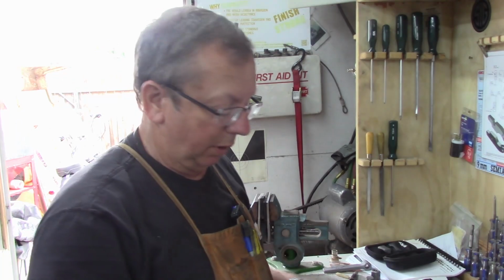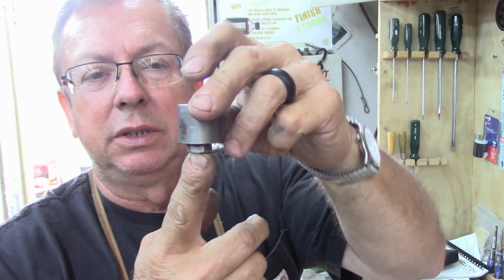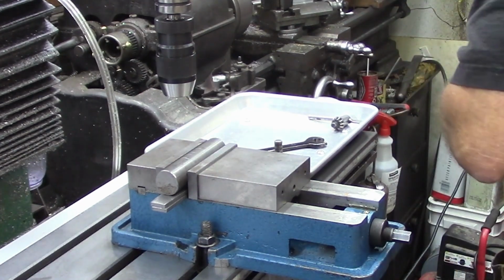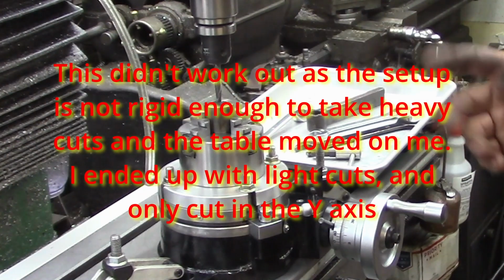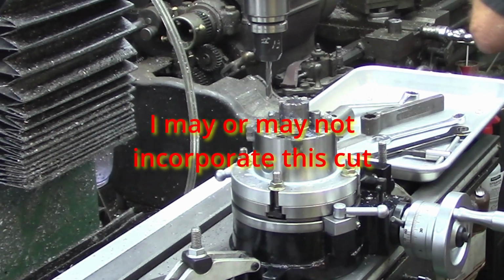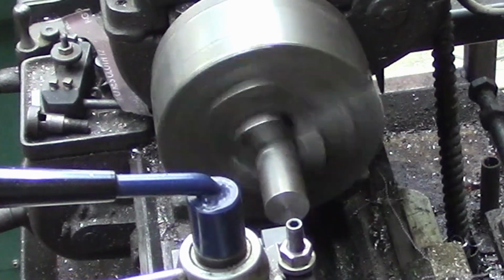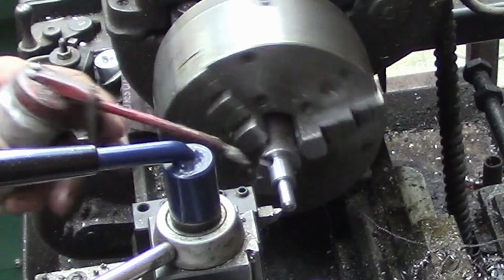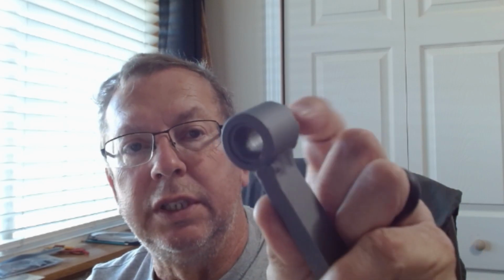Building A Tool Holder For The Shaper S7 139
This is showing how I would build an  tool holder for the Atlas shaper. This is a welded assembly which will give you a very functional tool holder to use with the shaper at a fraction of the cost of original holders found on fleabay. I chose to use common cold roll steel for these holders as they are commonly available without the added cost and complexity of more exotic steels and without the necessity of heat treating and annealing. These toolholders can be found here